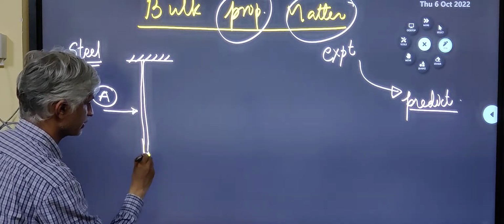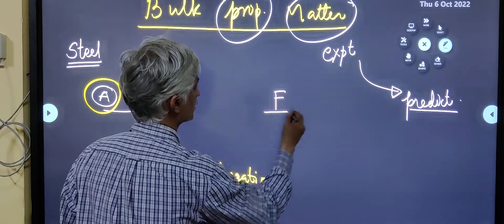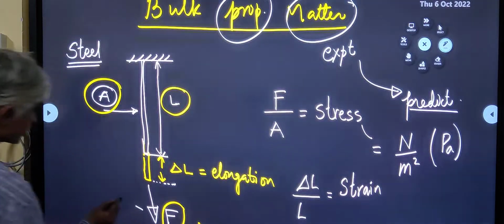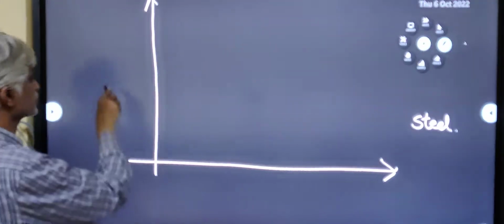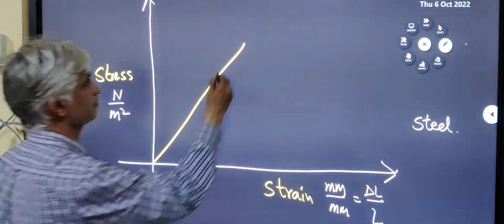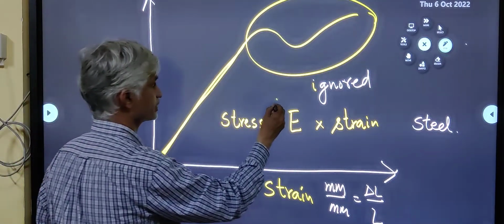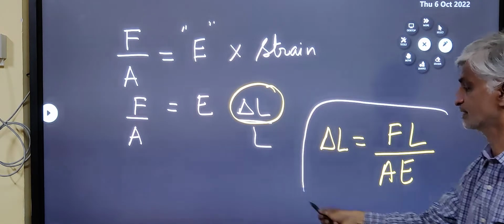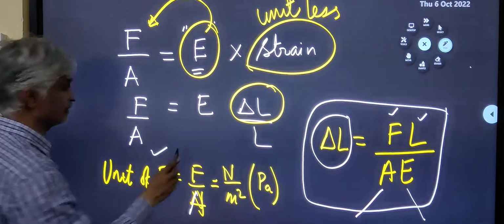Class XI Syllabus: Bulk Properties of Matter-I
A series of videos covering the basic syllabus of Class XI. This is a first video and hope to improve this new video upoads.